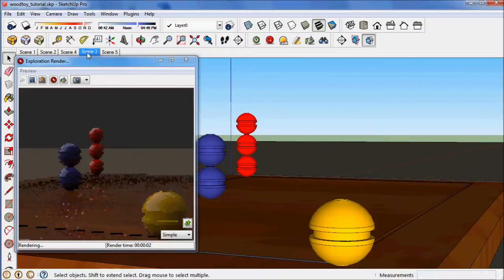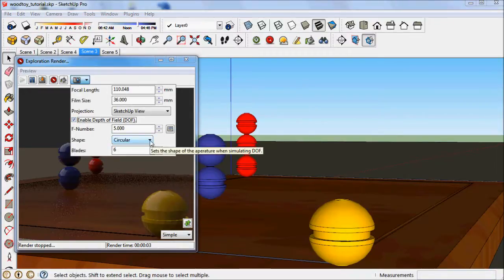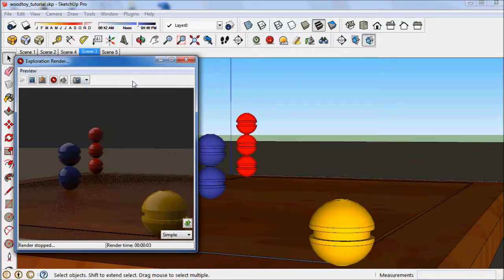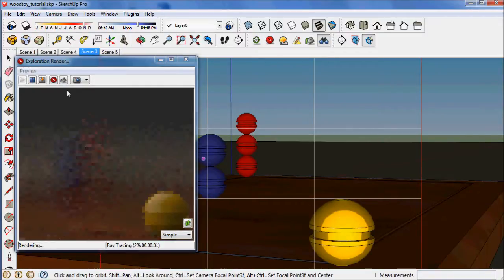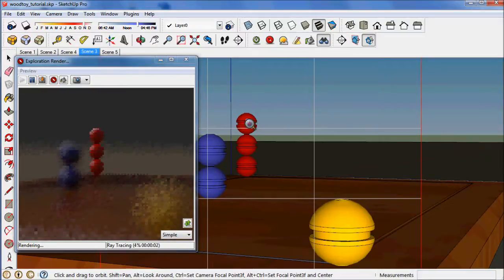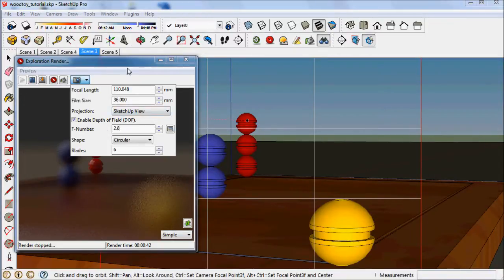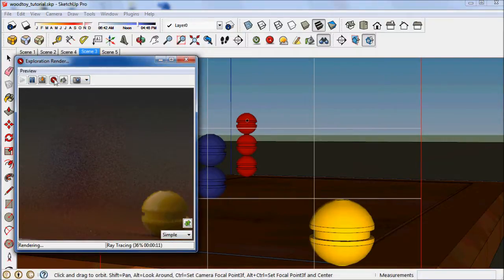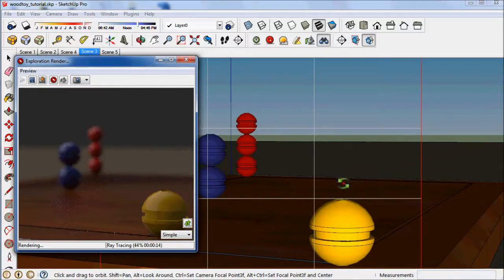Twilight Render Tutorial - DOF Depth of Field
A Quick Start Introduction Tutorial demonstrating how to use Twilight Render Plugin for SketchUp featuring Twilight Render V2 Pro. Creating DOF (Depth of Field) effect and focusing a camera, adjusting F-number / F-stop in Twilight Render.
NOTE: Exploration Render and some other features such as Deep Material Editor are available in Pro version only.
Join the Twilight Render community forum today and download this scene to work along at home.